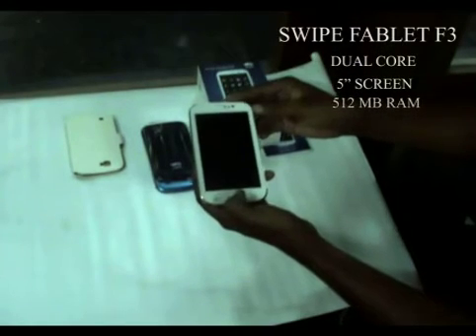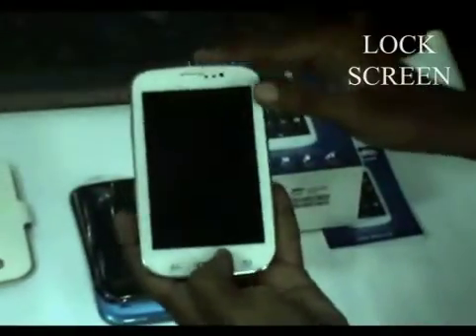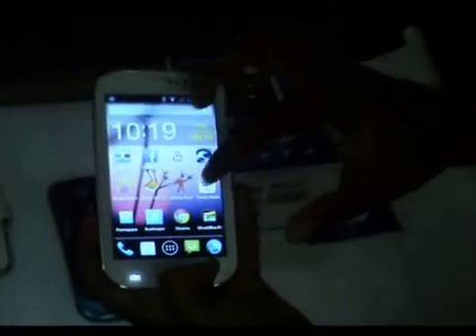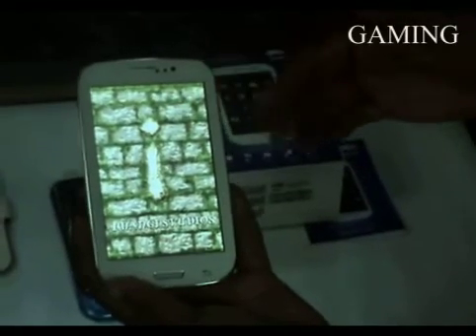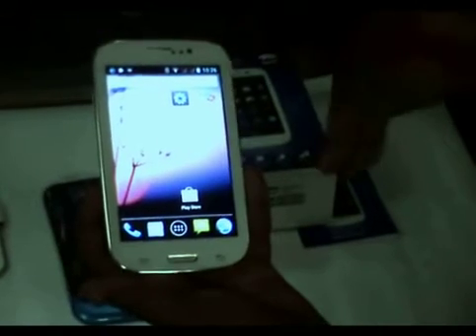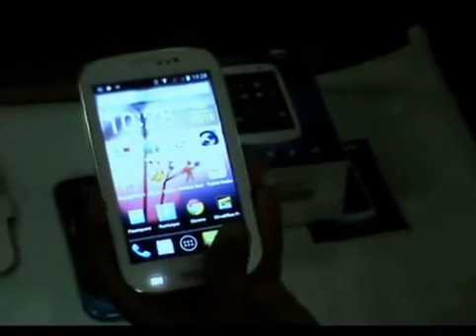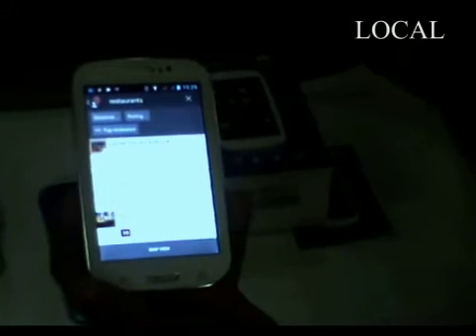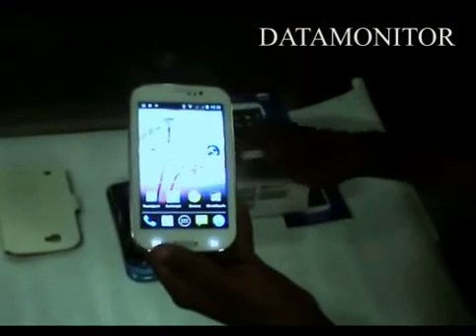30 Things You can do with your Android smartphone!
So you've got a shiny new android phone! We show you 30 things you can do with any android Smartphone